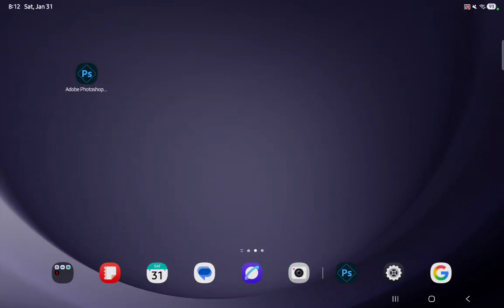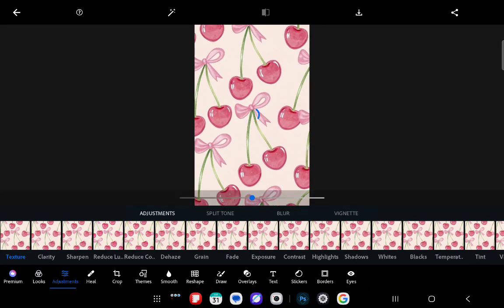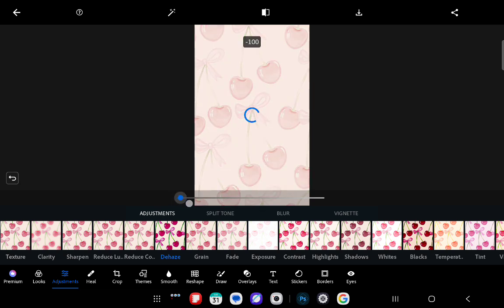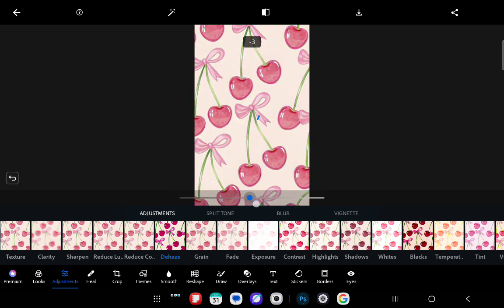How to dehaze a picture in Adobe Photoshop?